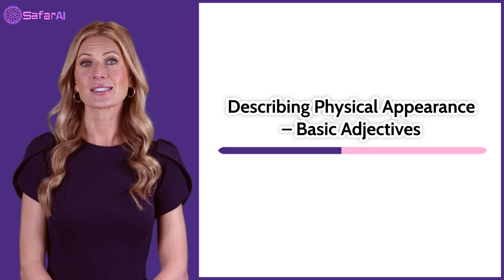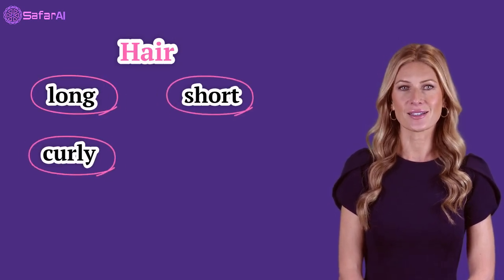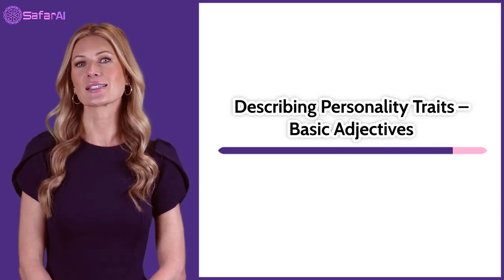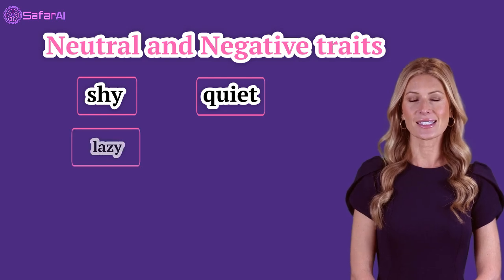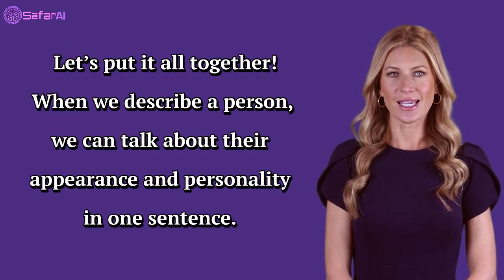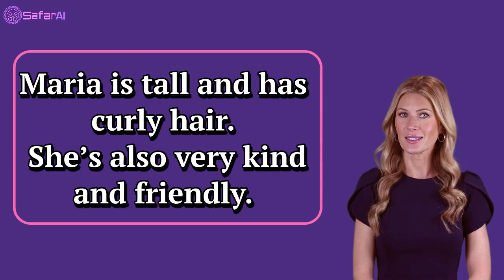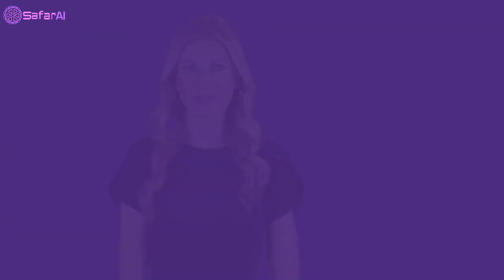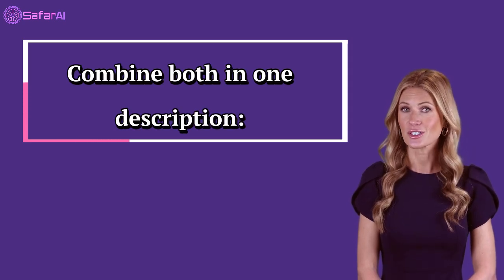lesson 1: Describing People – Appearance and Personality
In this video, Sarah, your AI guide from Safar AI, will help you learn how to describe people using simple and useful adjectives. You’ll learn how to talk about physical appearance and personality traits, combine both in clear sentences, and practice with a real-life conversation. The lesson ends with an easy summary to help you remember everything. Perfect for beginners!

✨ ✨ تعلّم اللغة الإنجليزية مع سارا!

في هذا الفيديو، سارة، المرشدة الذكية الخاصة بك من منصة سفار، ستساعدك على تعلّم كيفية وصف الأشخاص باستخدام صفات بسيطة ومفيدة. ستتعلّم وصف المظهر الخارجي والصفات الشخصية، وكيفية الجمع بينهما في جملة واحدة، مع حوار واقعي وملخص سهل في نهاية الدرس. مناسب للمبتدئين!

⏱️ Chapters

0:00 👋 Introduction
0:41 👤 Describing Physical Appearance – Basic Adjectives
1:39 🧠 Describing Personality Traits – Basic Adjectives
2:40 🔗 Combining Appearance and Personality
3:17 💬 Real-Life Conversation
3:48 📋 Summary

📩 تواصل معنا:
واتساب:

📱 تابعنا على منصات التواصل الاجتماعي:
📸 انستغرام: